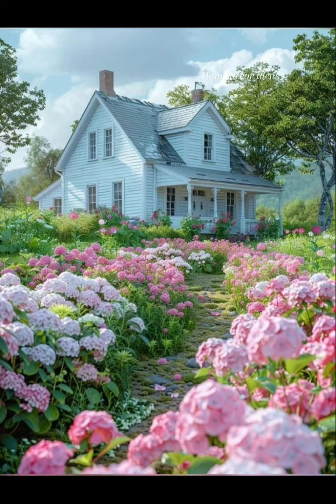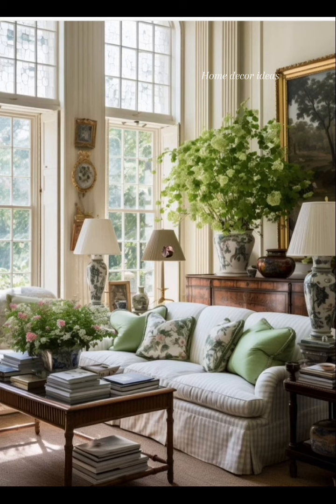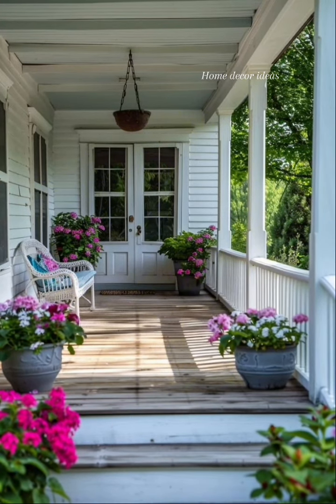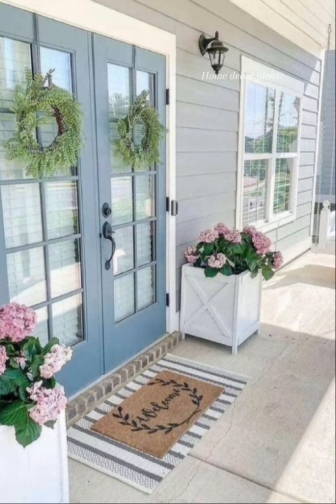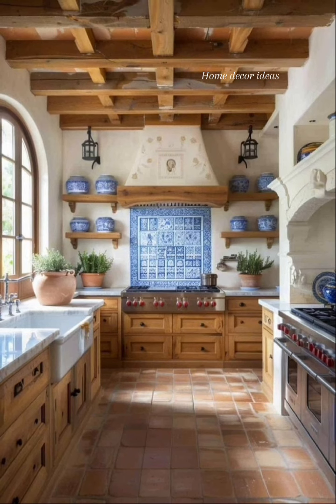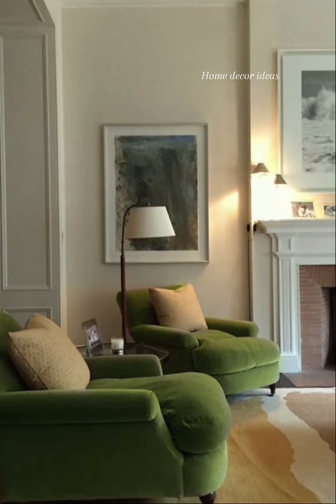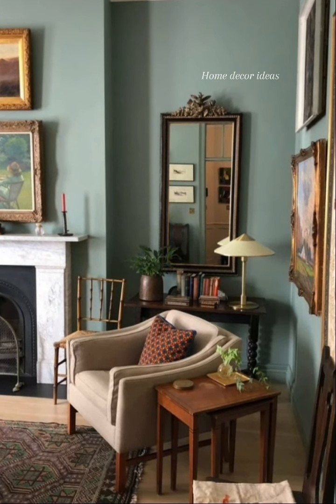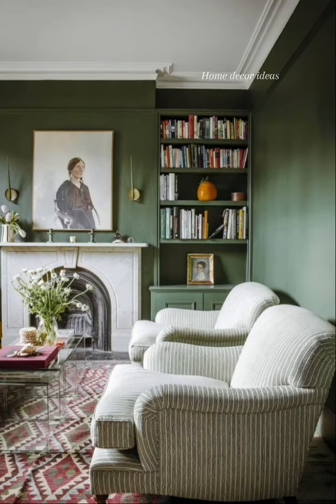charming countryside cottage decoration Ideas ||English country cottage decor cottage.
this video, we'll guide you through the process of achieving that timeless and charming English country style. From furniture choices to colour palettes and decor accents.
countryside cottage tour||countryside cottage tour{|countryside cottage life|| country side cottage house||cottagecore countryside ||English countryside cottage ||English countryside cottage tour||British countryside cottage ||french countryside cottage ||